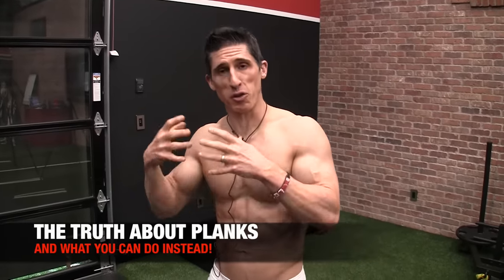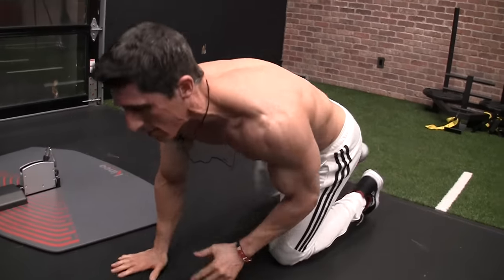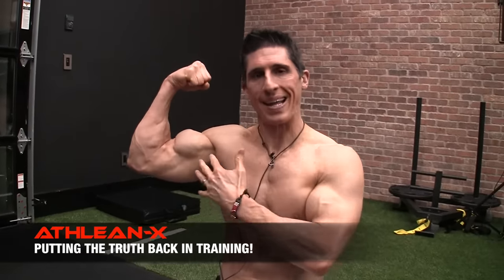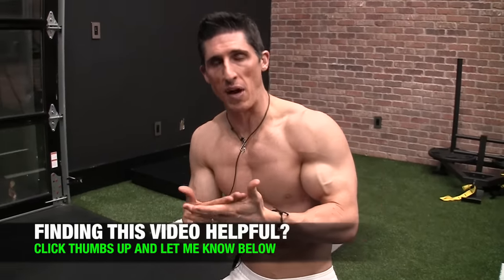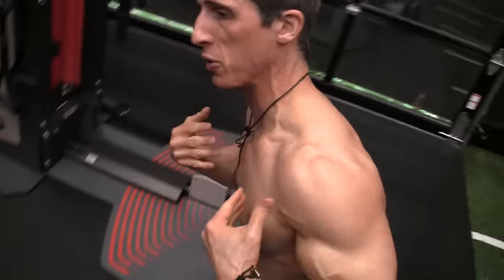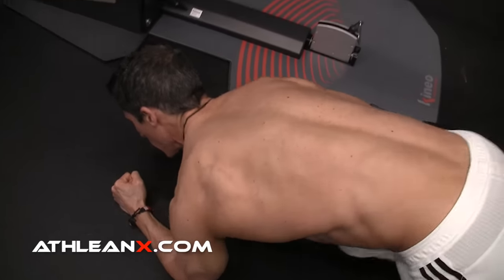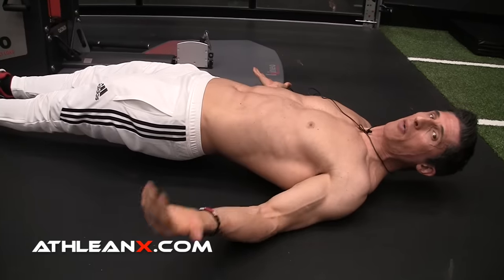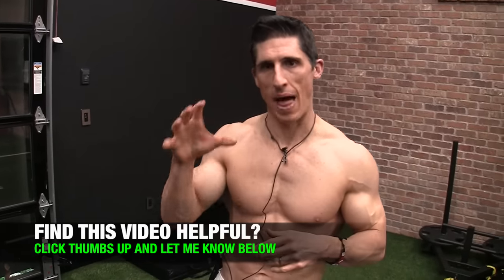The TRUTH About Planks (IT’S UGLY!)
The plank is one of the most common core and ab exercises performed every day in ab workouts. The problem is, there are a lot of mistruths about the exercise that simply are not to be believed. In this video, I break down the truth about planks so you can separate the fact from the fiction when it comes to what this exercise is actually good for.

We start with the claim that this is a great core stability exercise.  While the plank certainly is an exercise that requires you have stability from the multiple muscles of the core (not just the abs) it is only challenging that stability in one plane - the sagittal plane.  I would argue that what is much more important is that you have the ability to prevent and control motion in the rotational plane than front to back.  Therefore, there are better options for core exercises that you can do to promote this rotational stability while at the same time getting on your feet.  It is well accepted that training on your feet has much more athletic carryover and is something that should be a goal during your ab workouts.

Next, some will say that the plank is great for developing and strengthening the glutes.  This is simply not the case, on multiple levels actually.  Firstly, there is no progressive overload (or significant load of any kind for that matter) on the glutes during the plank.  In fact, directly the opposite is true.  If you were to relax your body at the top of a plank you would find that your body comes crashing down to the floor.  This is due to a deactivation of the hip flexors, not the hip extensors or glutes.  Actually, if you were to contract your glutes while laying on the floor, your hips would be driven even further into the floor rather than lifting them back up to the top.

What really happens is that your hip flexors contract through the contact points of your toes on the floor to lift your body up into the plank position.  This is an antagonistic muscle action to glute activation and something that actually sets you up for more problems down the road as I’ll discuss in a minute.  Some will say that you can squeeze your glutes hard at the top of the movement and really feel it.  Squeezing is contracting but contracting under load is a whole new challenge.  The contraction that occurs at the top of a plank is not contraction under load.

When the hip flexors become overreliant or dominant over time from this imbalance, it tends to have implications on the lower back.  We know that overly tight hip flexors in the presence of weak glutes will not be good for long term low back health.  The exercise that you are doing that is supposed to be fortifying your lower back could actually be doing more harm than good when this is realized.

Finally, people will say that the plank exercise is great for posture.  Somehow, performing this core exercise is going to promote good posture of your upper back and shoulders.  You are told that you want to tighten up your torso and create stability through the scapula by squeezing them together.  Once again, this is an artificial tightness that is nothing more than a contraction of the rhomboids and traps without the presence of significant load.

Now, you can address each of the flaws of the plank and perform them under a progressively overloadable resistance by flipping the plank over into a reverse plank.  I demonstrate the importance of the movement and how it can be scaled from rank beginner (by performing it over the top of a bench) to more advanced (performed straight out on the floor) depending on your strength.  If you were performing the plank because your core was weak however, be prepared to be shocked at how much weaker your posterior chain is than even that.  We simply do not train this side of our body enough.

If you found this video helpful and want to be sure you never miss a new video when it’s published, be sure to subscribe and turn on your notifications at the link below.

For more step by step workouts for your abs and core that train your muscles the right way, be sure to head to the link below and check out the programs we have to get you building muscle while burning fat and staying injury free.